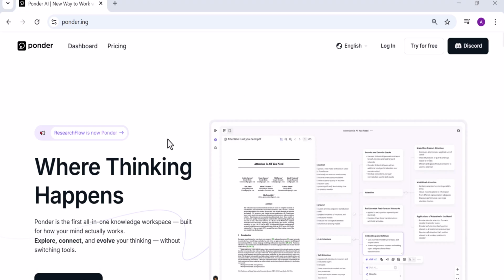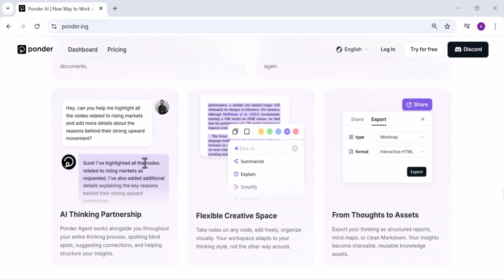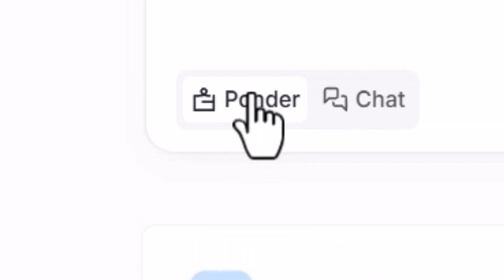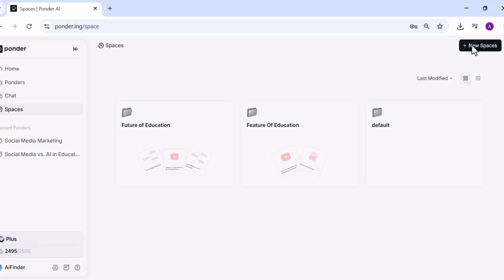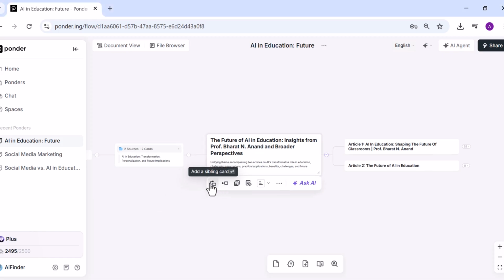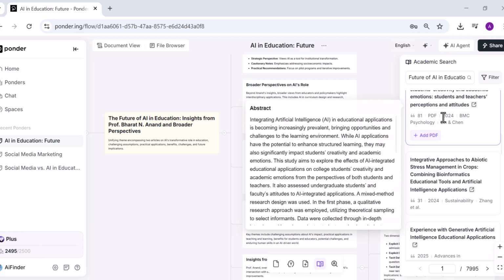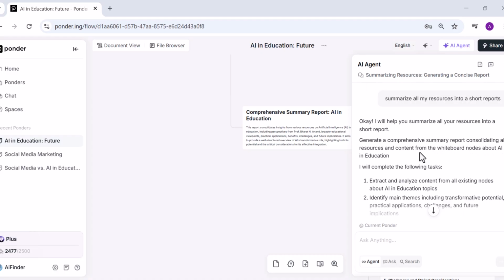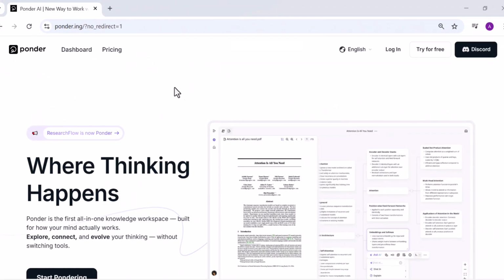The Smartest Visual Thinking Workspace for Deep Research & Creativity | Ponder AI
Today we’re exploring Ponder, one of the smartest idea-building and research tools I’ve ever used. If your workflow is scattered across tabs, notes, and half-finished docs, this tool will change everything. Ponder gives you a visual canvas, AI-powered insights, academic paper search, mind-mapping, and a smart agent that helps you think deeper, not just faster.

In this video, I’ll show you how Ponder compares to traditional chat tools, how to build a research space, how the AI Agent connects your ideas, and how you can turn scattered notes into real understanding.

Try it out — Ponder might become your new thinking partner.